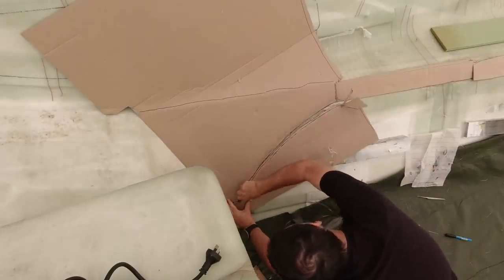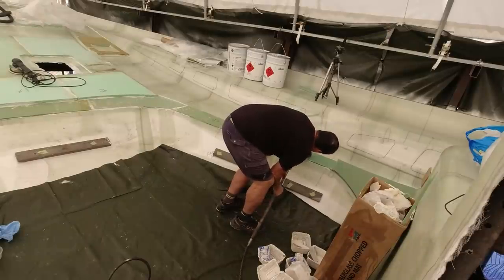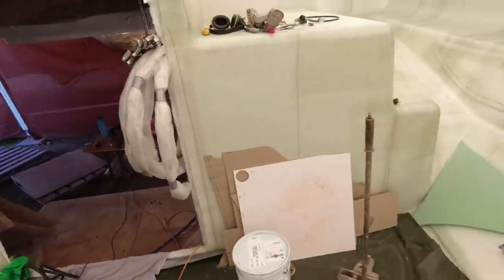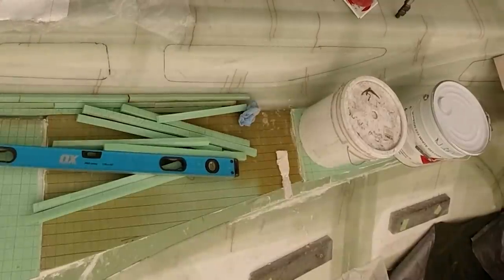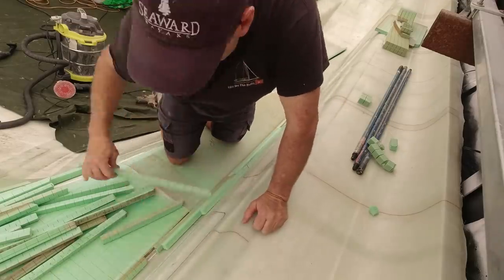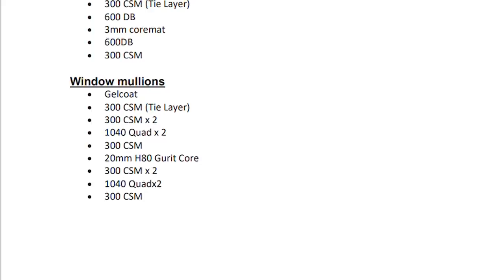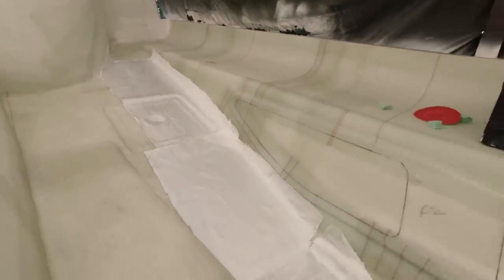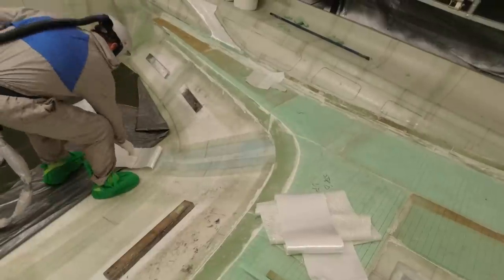Ep174 - Why Strip Plank Foam Core ? - Catamaran Build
The purpose of the PVC Foam Core in this Catamaran Build aside, the shaping has been a real challenge to ensure I get a consistent lightweight structural result. This week I set about Hand Shaping a Catamaran Deck Core and you may ask the question "Why Strip Plank Foam Core?. There is very good reason in order to ensure a lightweight resin reduced structure.